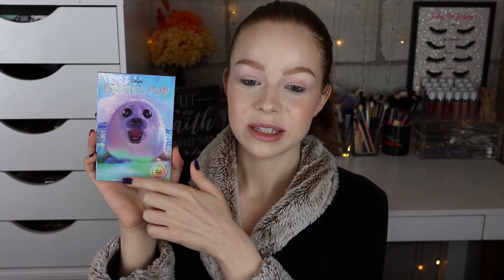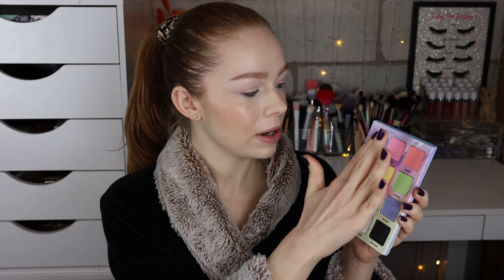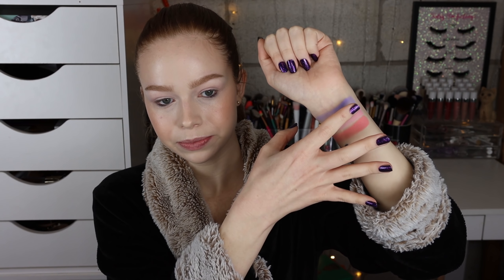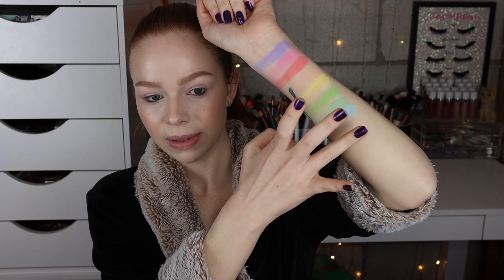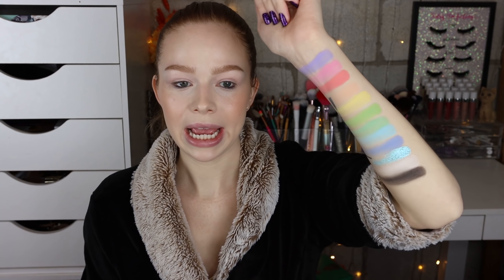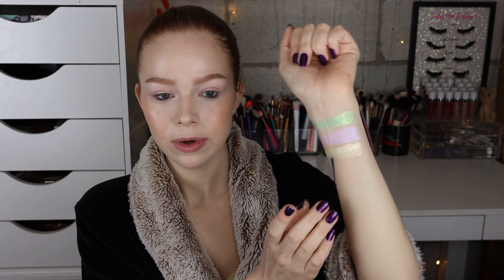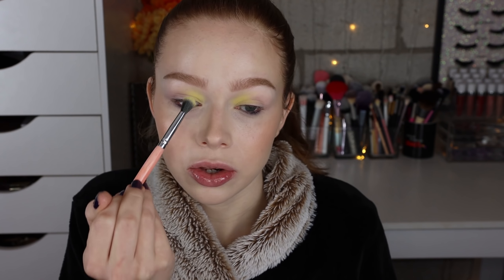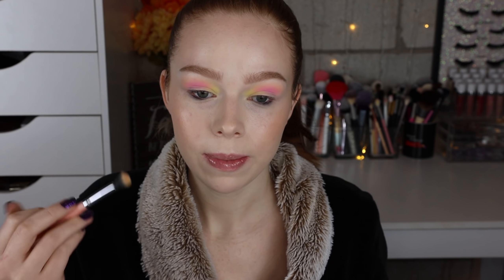Cutest Pastel Palette Yet!? Testing the Menagerie Pastel Pup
UPDATE: Last night I did another look with the palette and used a tacky white base from Plouise and it made a world of difference. These shadows perform so much better on a sticky white primer. I typically never use a white base because I’m so pale but I will be with this palette for all future uses. More looks coming soon! 💗

My friend Karen already posted her video on the palette so you can check it out

P R O D U C T S
Pastel Pup Palette
Trefoil Shadows in Turtle Club, Bunny, Chickee

Tutorial:
ABH Eye Primer
Nyx Glitter Glue
Colourpop Prance Gel Liner
Too Faced BTS Mascara
Ulta Lip Oil in Coconut

I'm twenty-two.

Canon 90D

Mail?